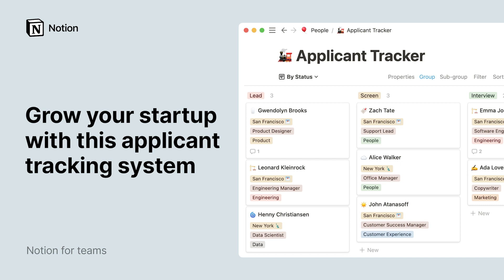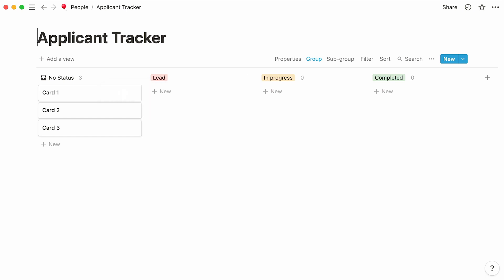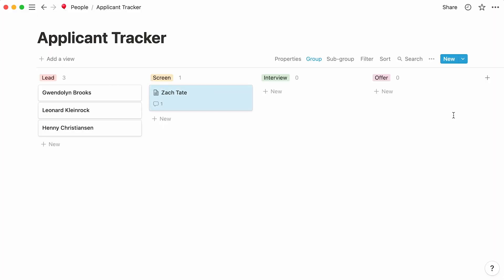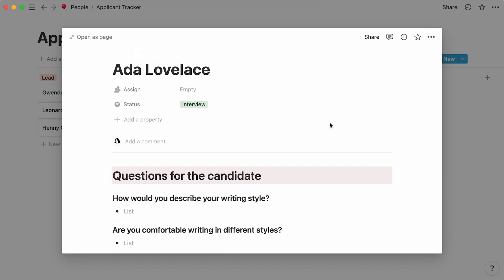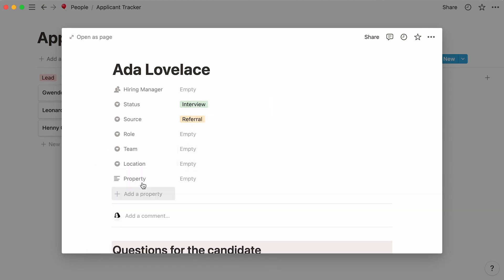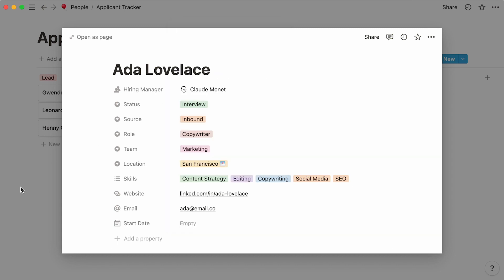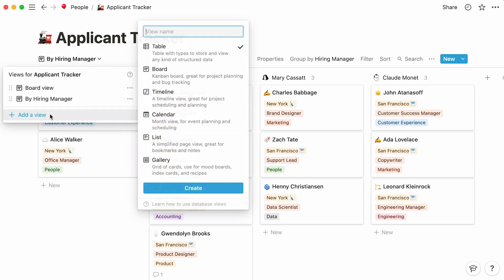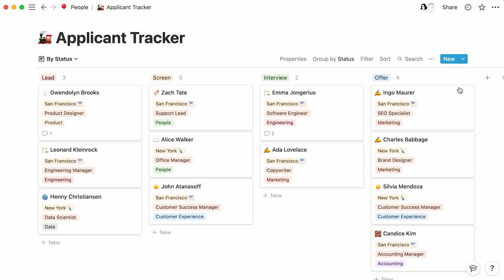Grow your startup with this applicant tracking system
Organization is crucial in hiring. Use Notion to tag and filter candidates based on the teams they’d join, and where they’re at in the interview process.